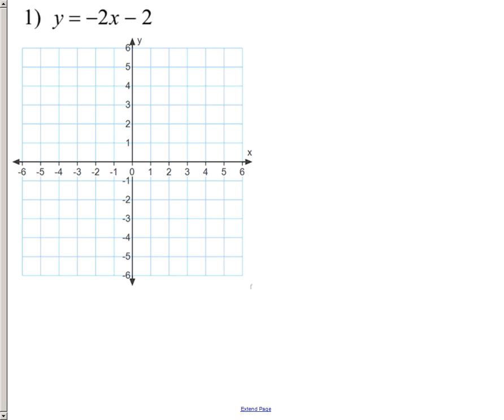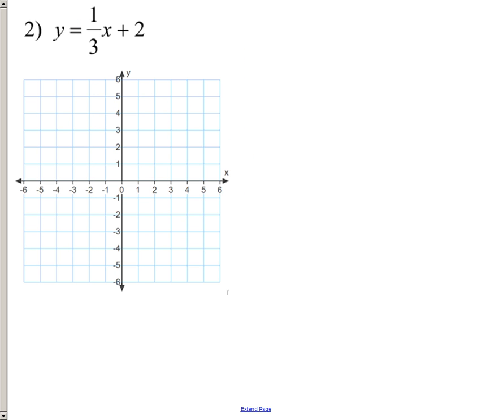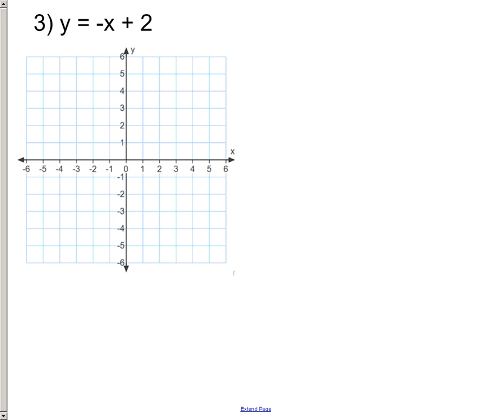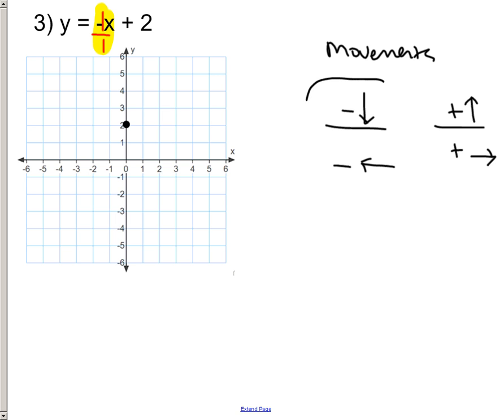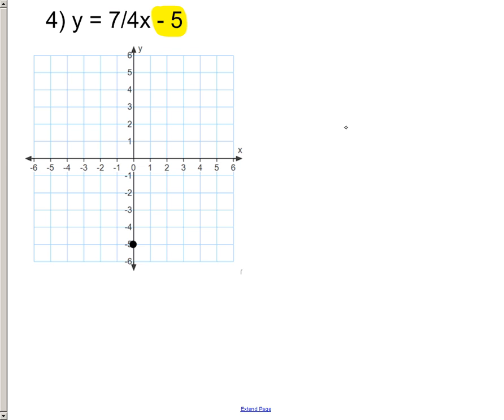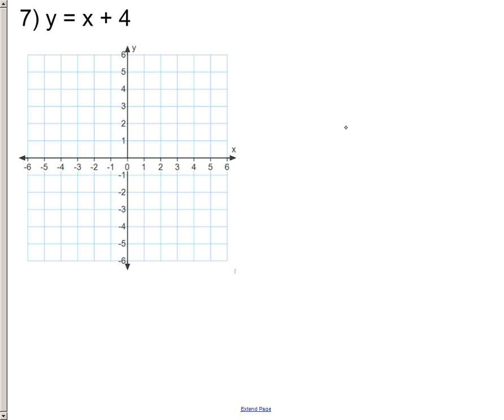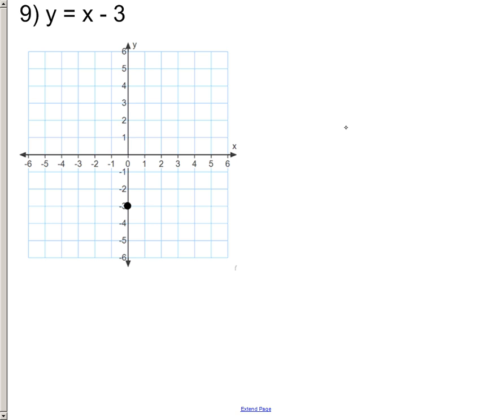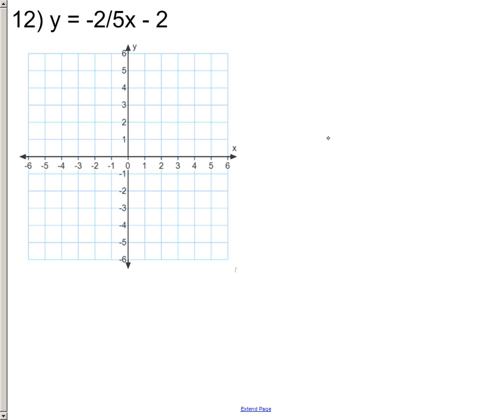IC#42 problems worked out and explained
12 basic slope-intercept equations graphed with brief explanation.